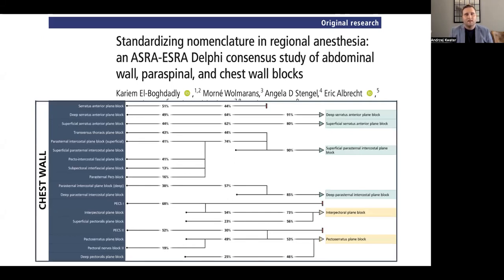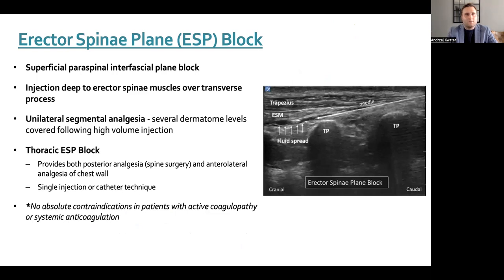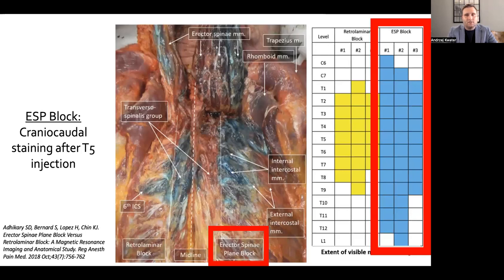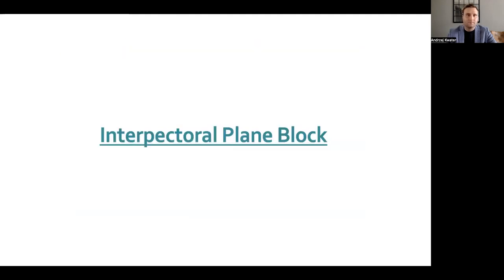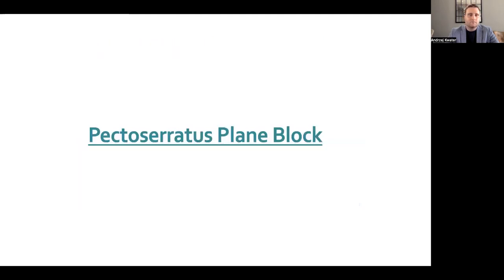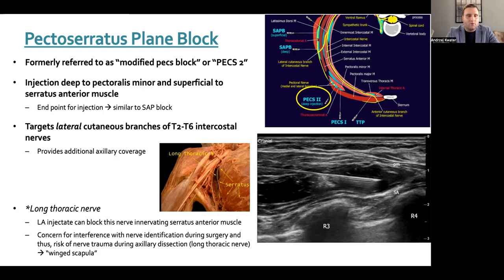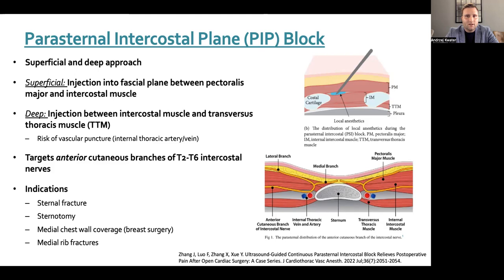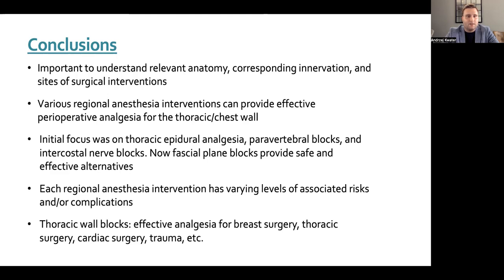Thoracic Wall Blocks Andrzej Kwater, MD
Thoracic Wall Blocks
Regional Anesthesia Workshop
September 9th, 2022, 8:00a.m. - 12:00 p.m.

Andrzej Kwater, MD
Associate Professor
Dept. of Anesthesiology & Perioperative Medicine
UT MD Anderson Cancer Center
Houston, TX